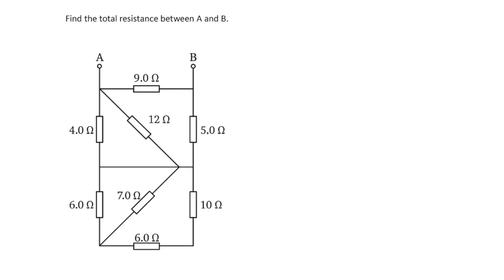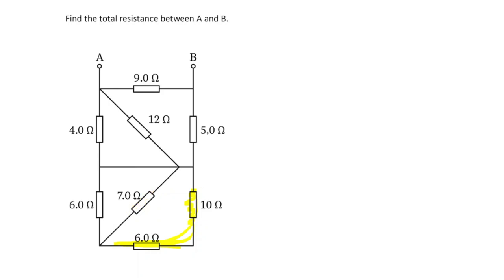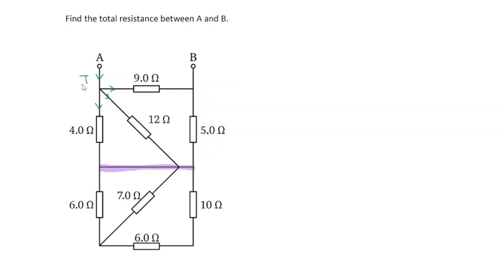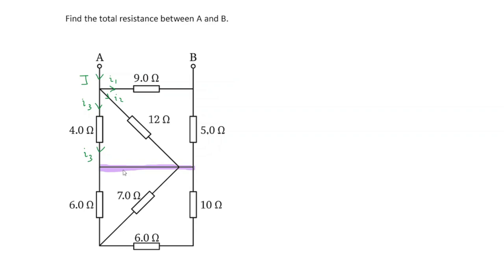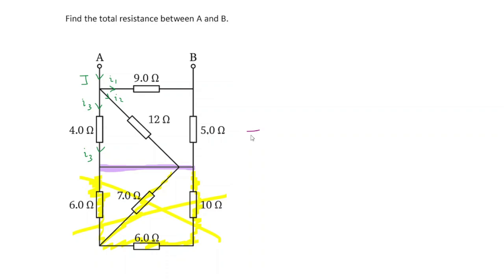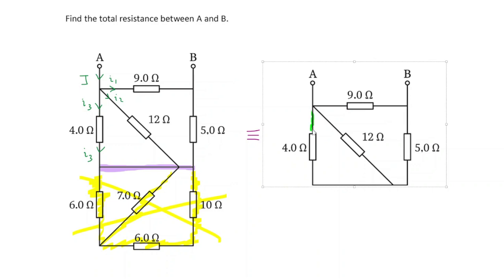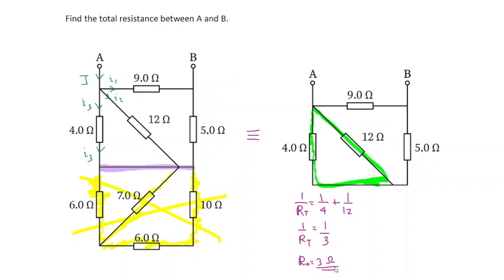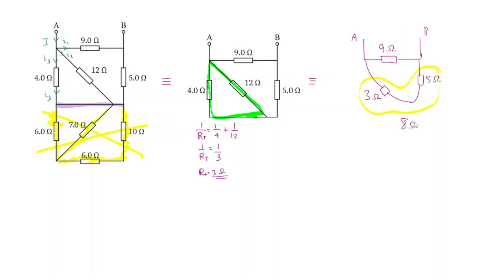Total Resistance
Title: Total Resistance - Tricky Question | A-Level Physics

Description:
Struggling with total resistance in complex circuits? In this video, we tackle a tricky A-Level Physics question on total resistance, breaking it down step by step. You’ll learn key problem-solving techniques, common pitfalls to avoid, and how to approach challenging circuit problems with confidence.

✅ What you’ll learn:
 • How to calculate total resistance in series and parallel circuits
 • How to approach tricky circuit questions efficiently